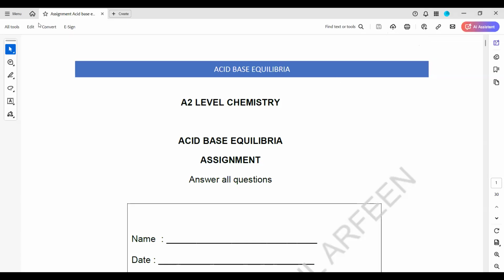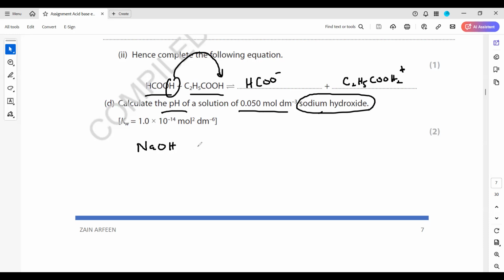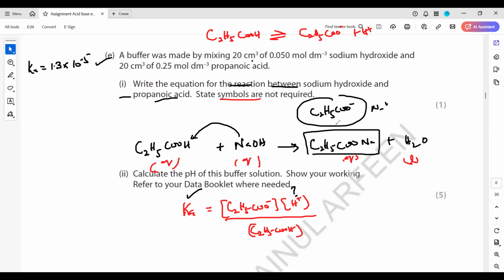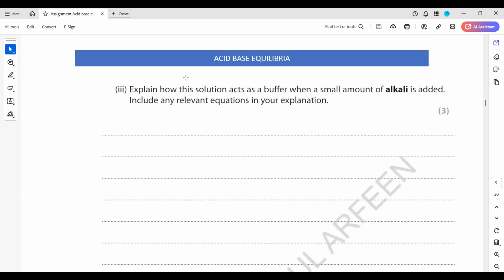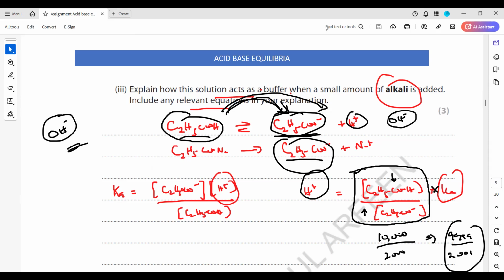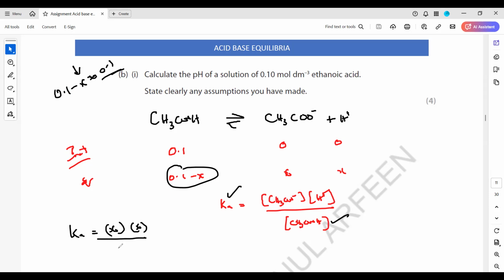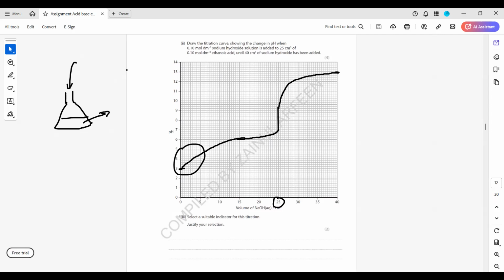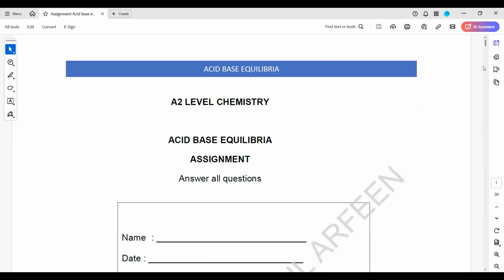Acid Base Equilibria Structure Questions 3 and 4 IAL A2 Chemistry Unit 4 Lecture 6